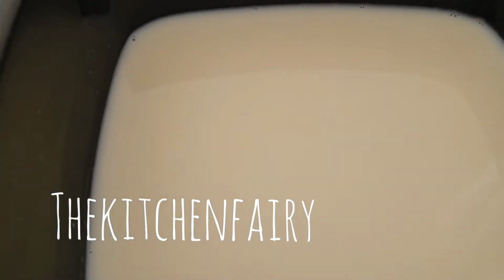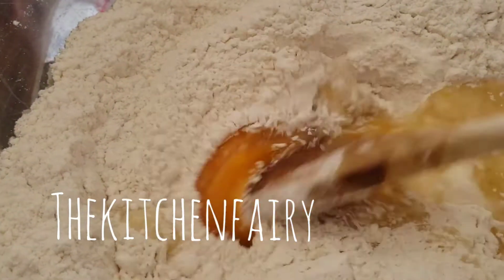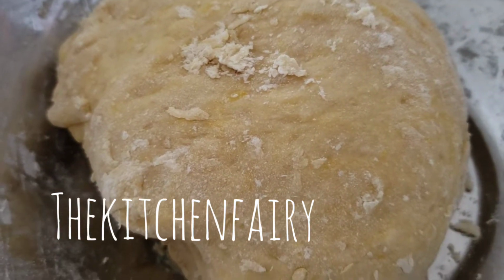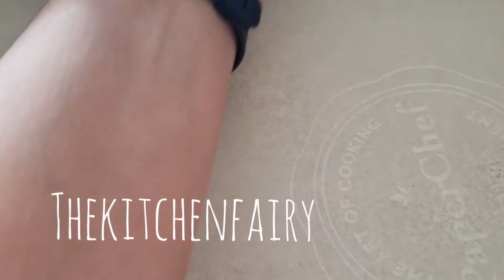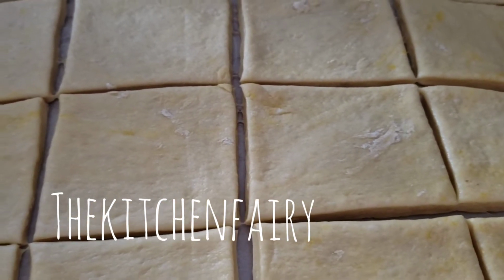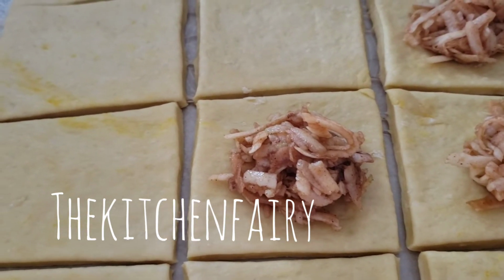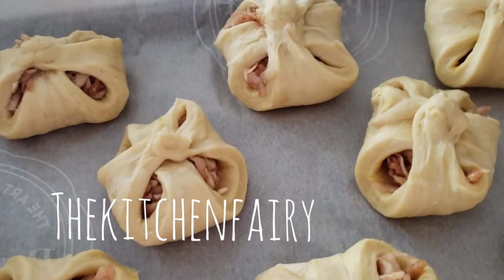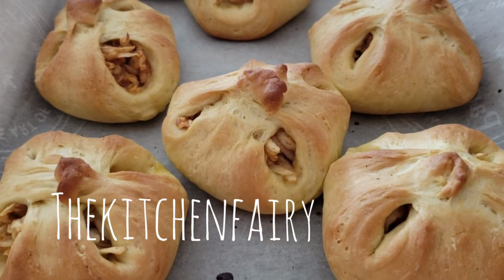Apple Parcels (Almas Batyu)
Hi Hi Friends!

We have been having hails lately. Today the ice balls stick to the ground. They haven't melt yet. Yikes 😬

Boys tried their snow boots and none fit. Seems like every time, we have to get new boots, new shoes, new clothes, etc. Kids grow too fast 😅

Today's recipe is called Apple Parcels, and they were gone already. I packed some for my husband's colleagues and only a couple for the boys 😁

300 ml milk

2 tbsp sugar

16 g active dry yeast

500 g strong bakers flour

3 tbsp sugar

A pinch of coarse kosher salt

2 yolks

50 ml vegetable oil

1 tsp vanilla essence

6 apples

1 tsp cinnamon

1 tbsp lemon juice

2 tbsp sugar

Click video for the steps!